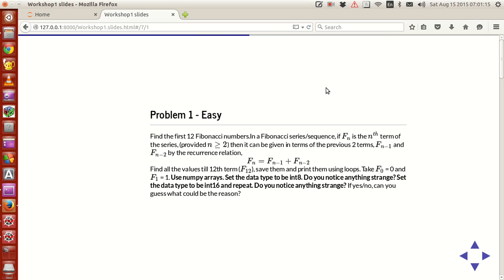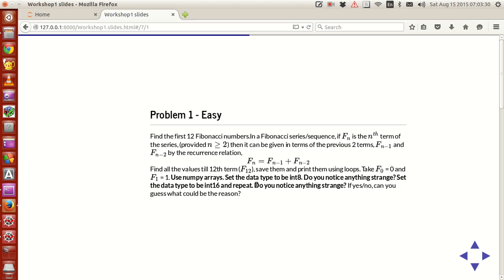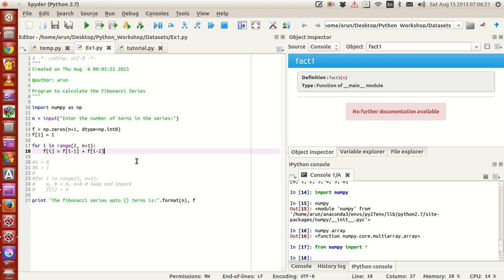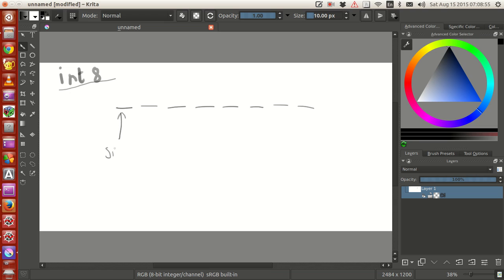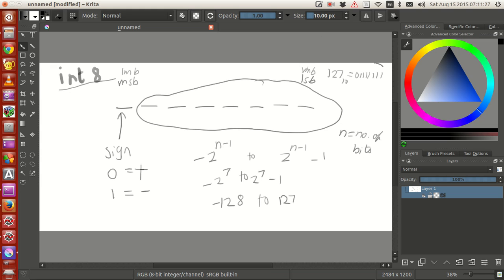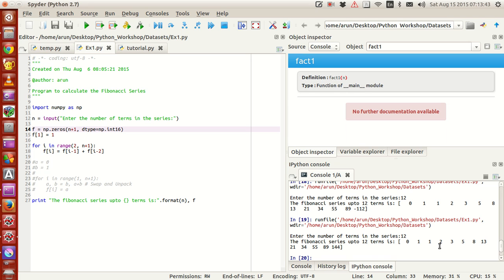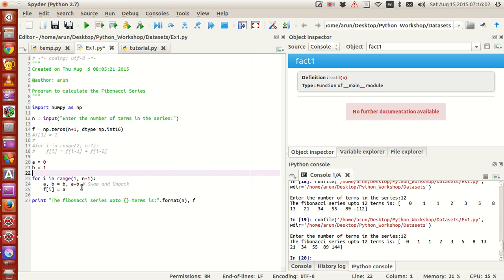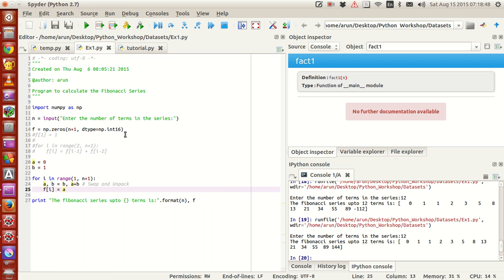Scientific Programming Using Python : 006 : Solution to Exercise 1 and Walkthrough